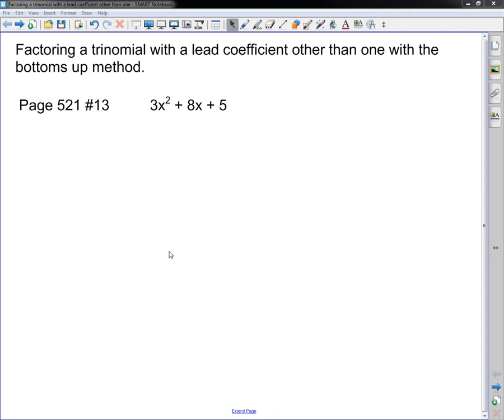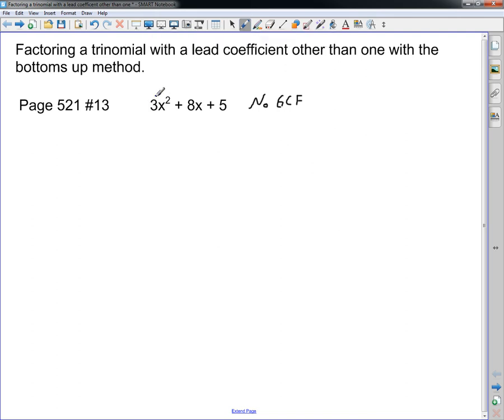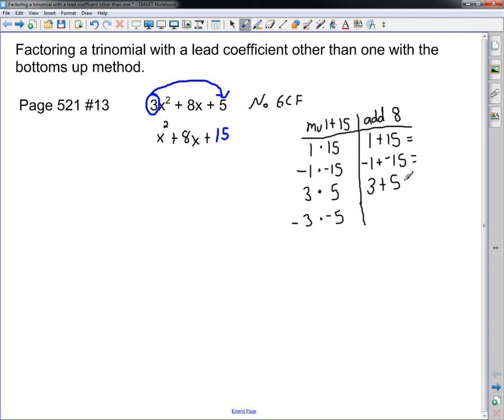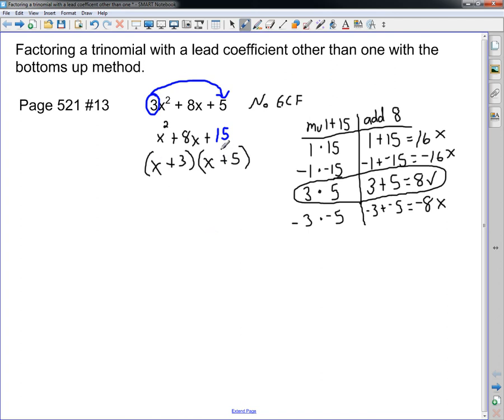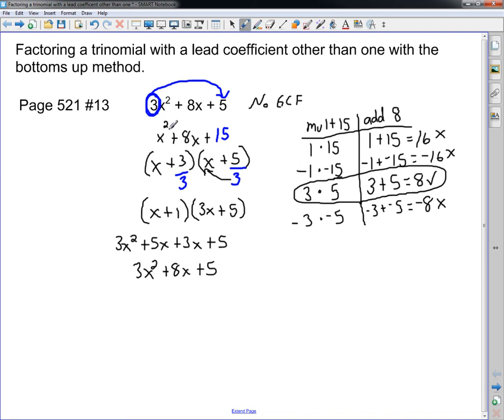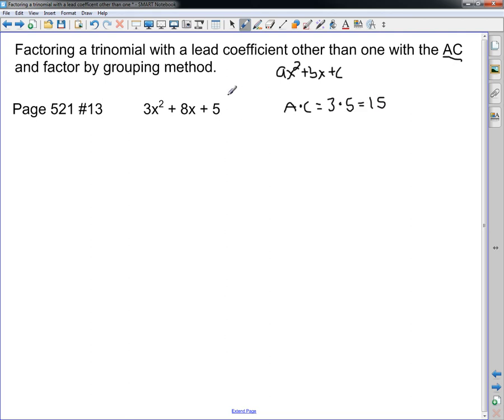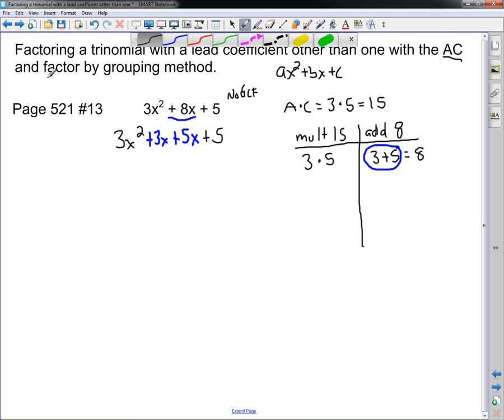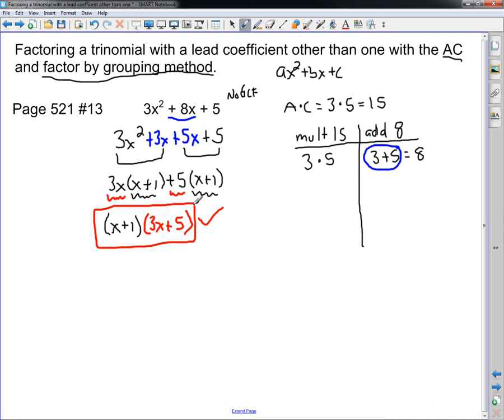Section 6.3 Factoring a trinomial whose lead coefficient is not one